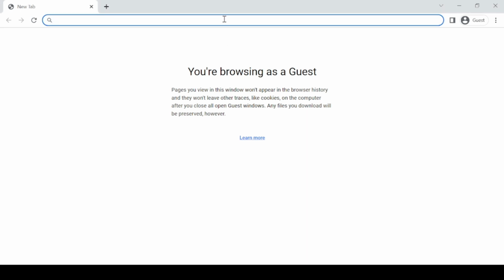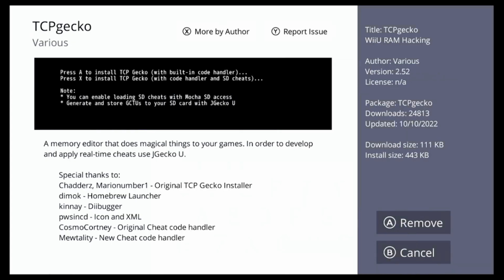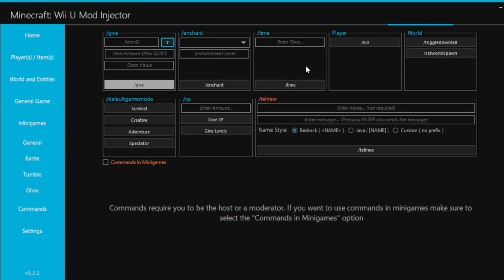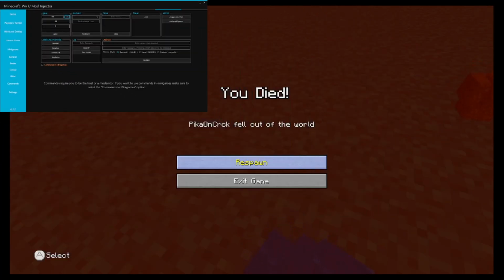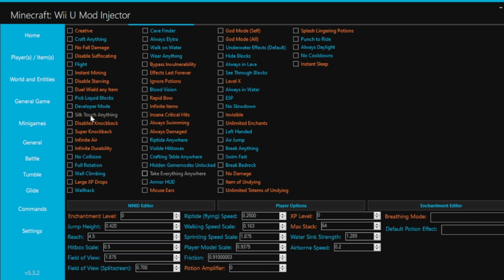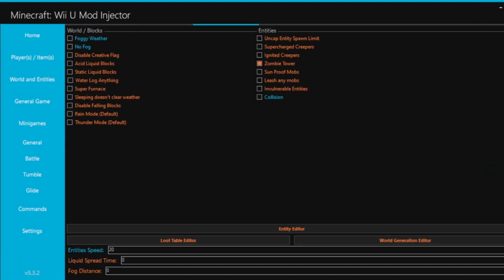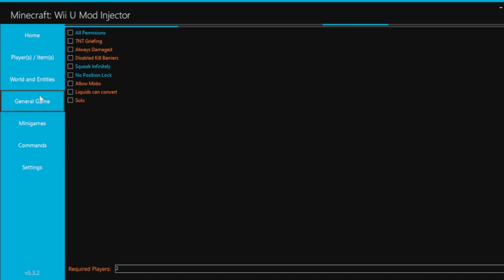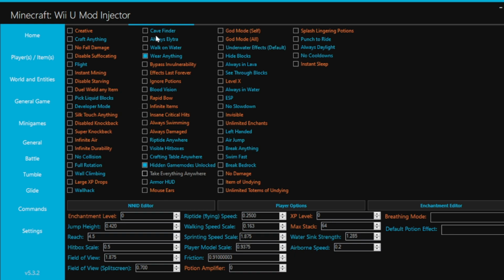How To Install And Use The Minecraft Wii U Mod Injector For 100+ Mods!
This application is freaking amazing.

0:00 Setting Up The Mod Injector
4:12 Using The Mod Injector